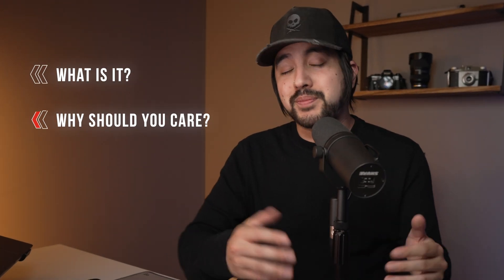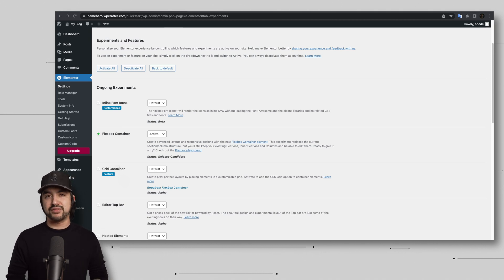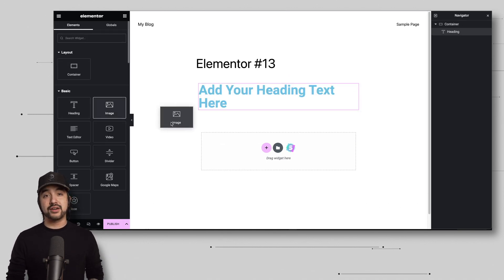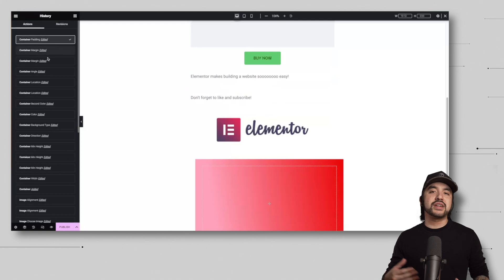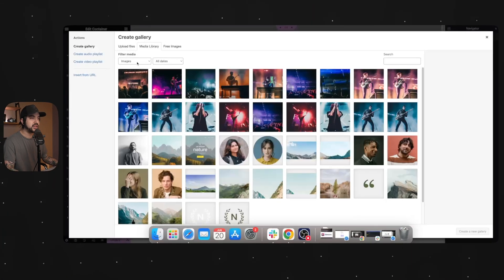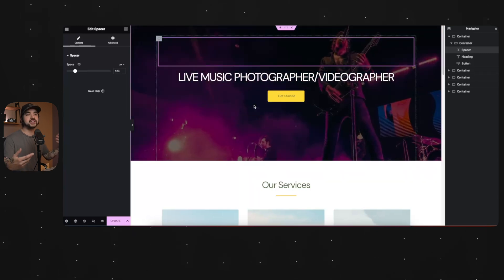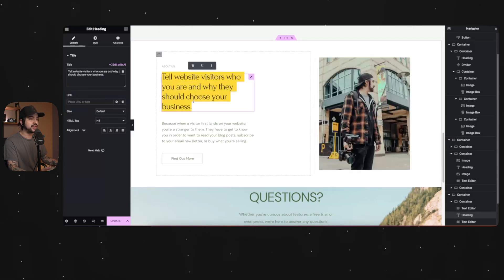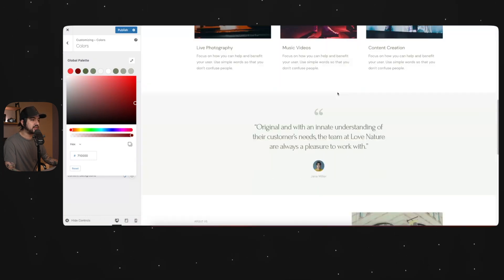Learn Elementor In (About) 10 Minutes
In this WordPress tutorial we're going to learn the basics of Elementor. Elementor is a drag-and-drop page builder plugin for WordPress. It’s completely visual and it allows you to design and customize your website easily, even if you don't have any coding knowledge. With Elementor, you can create stunning web pages with just a few clicks

Intro - 00:00
Elementor Basics - 00:33
Using Elementor With Starter Templates - 07:00